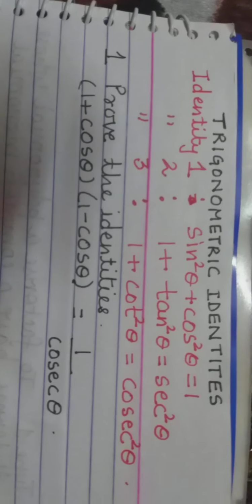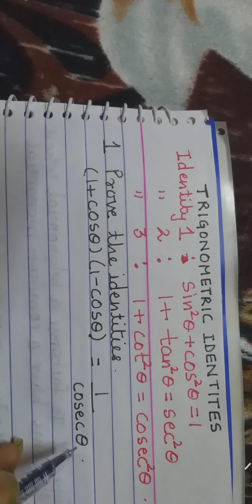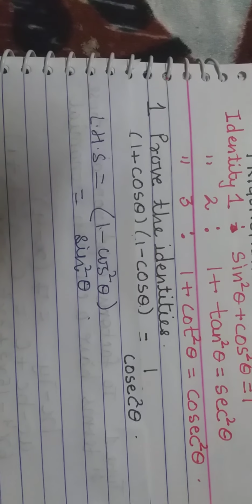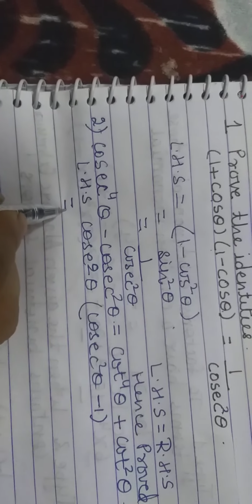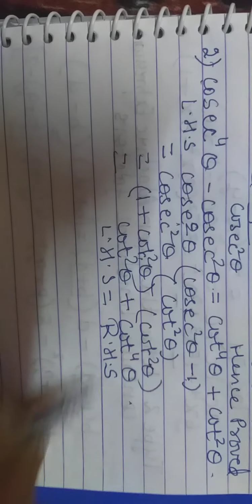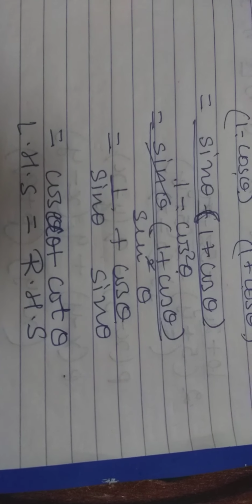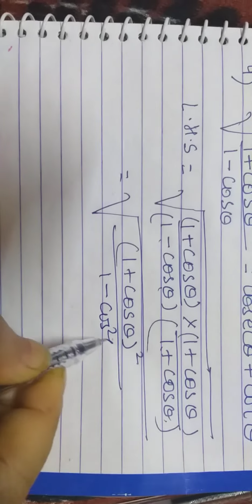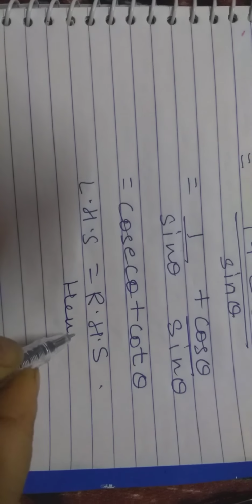TRIGONOMETRIC IDENTITES CBSE CLASS10( PART 6)